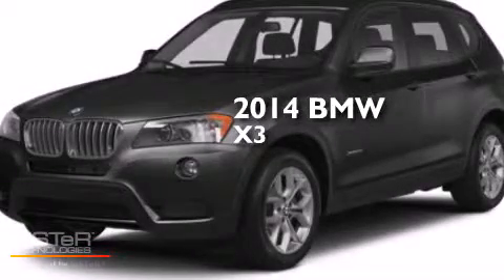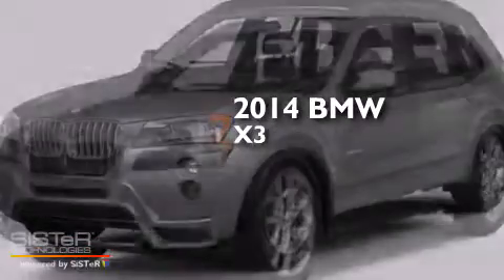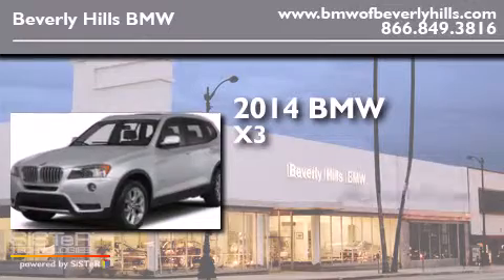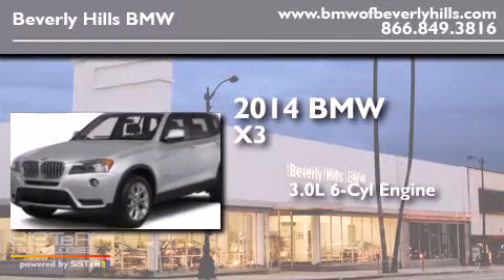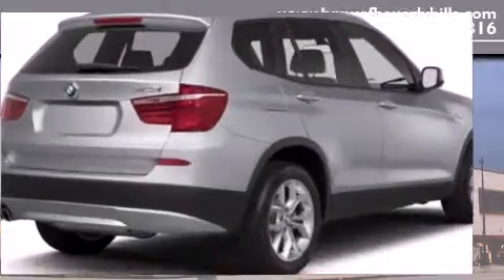2014 BMW X3 Beverly Hills CA 90036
Year : 2014
 Make : BMW
 Model : X3
 Engine : 3.0L I-6 cyl
 Trans . : Automatic
 Exterior : Black Sapphire Metallic

 2014 BMW X3 Beverly Hills CA